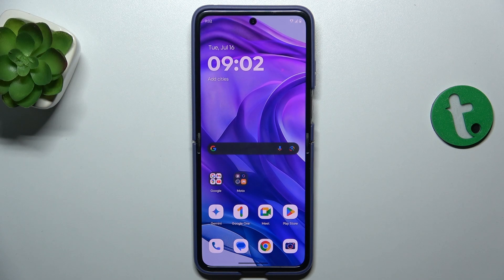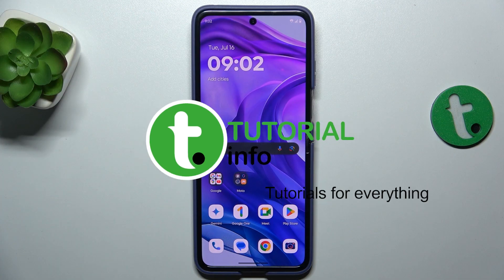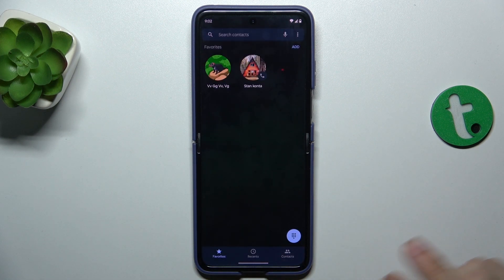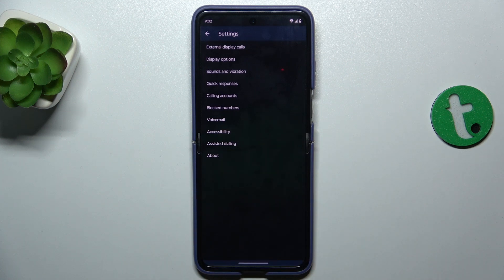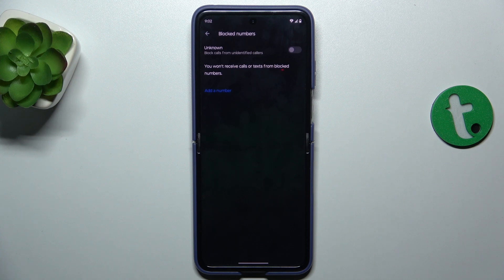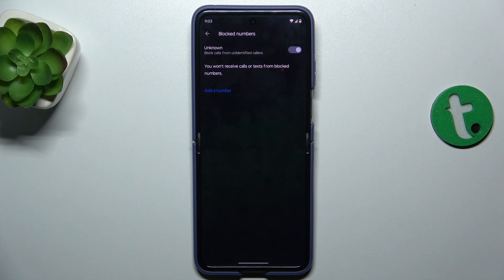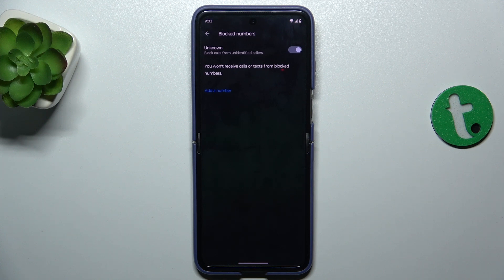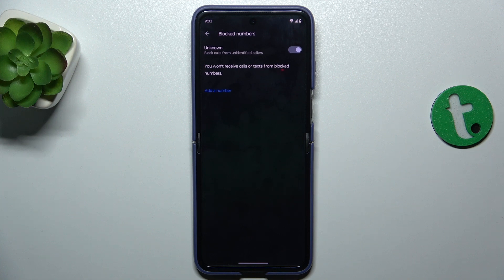Motorola Razr 50 Ultra: How to Block Spam Calls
In this step-by-step guide, we’ll show you how to effectively block spam calls on your Motorola Razr 50 Ultra. Dealing with unwanted and intrusive calls can be a hassle, but with the right settings, you can easily manage and block these interruptions. We’ll cover everything from activating built-in spam call filters to customizing your call blocking preferences. Learn how to safeguard your phone from nuisance calls and keep your communication experience smooth and hassle-free.